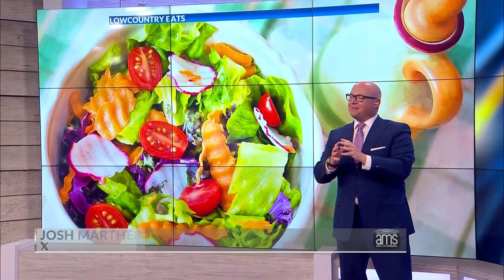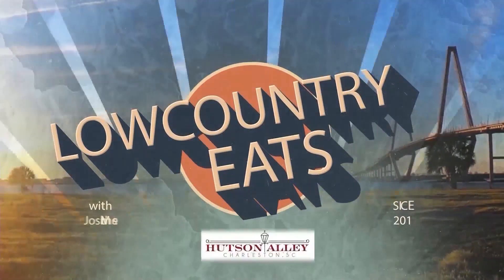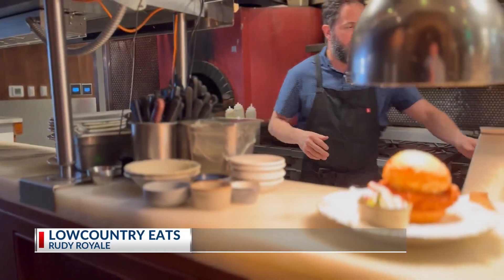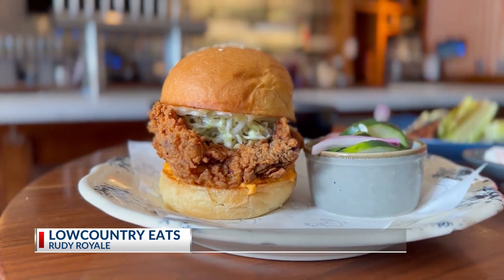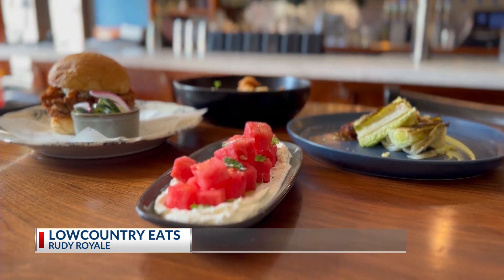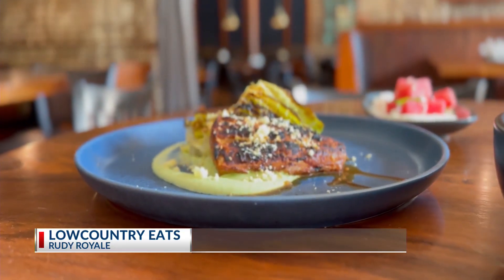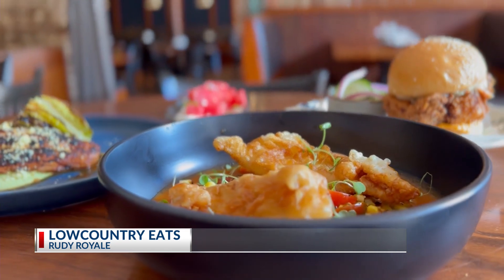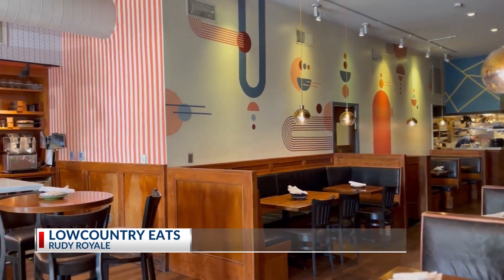Lowcountry Eats: Rudy Royale